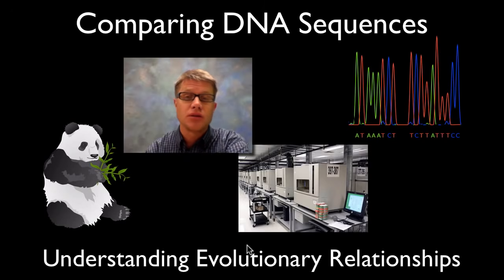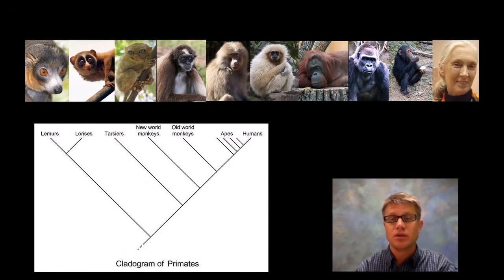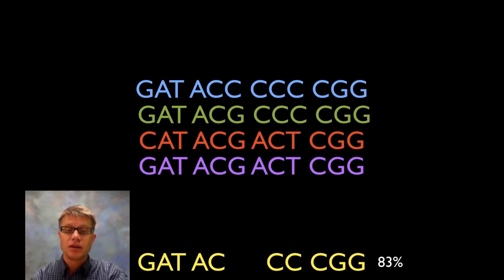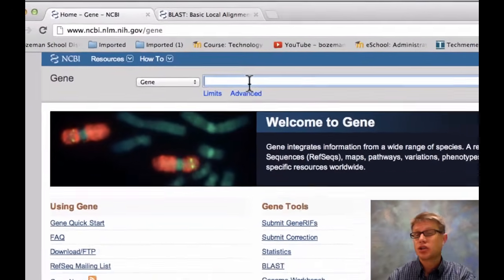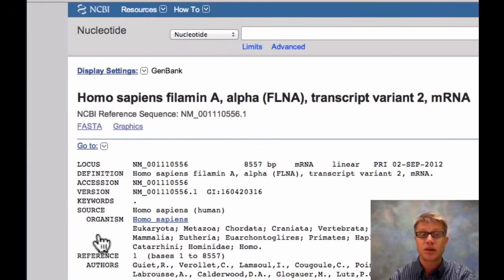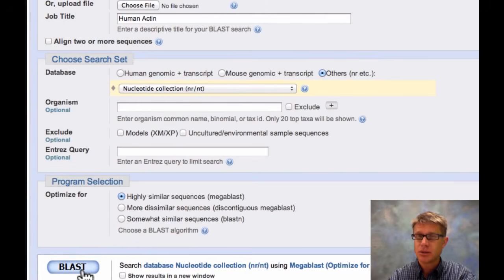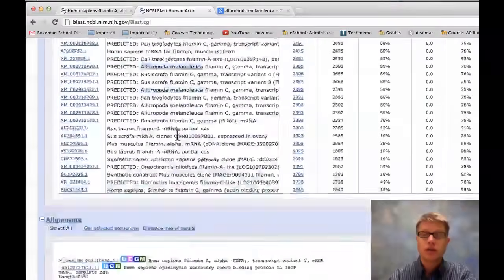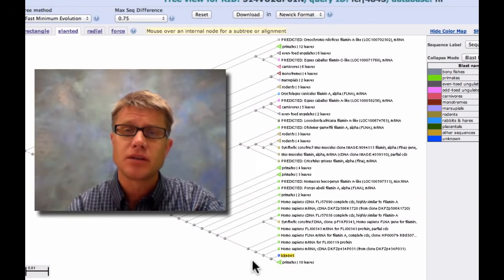Comparing DNA Sequences